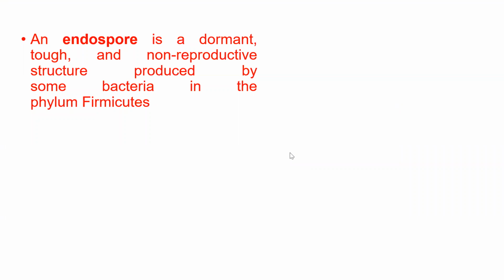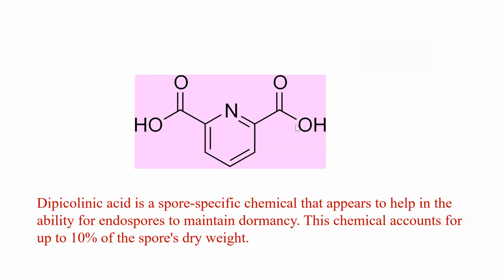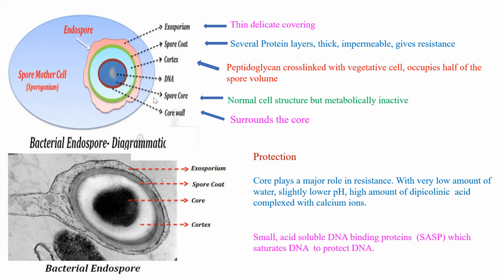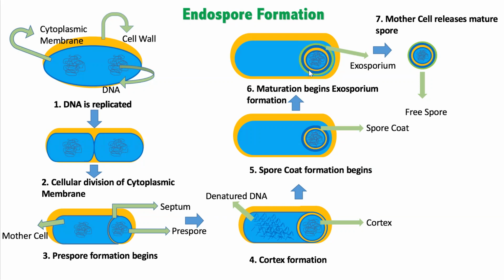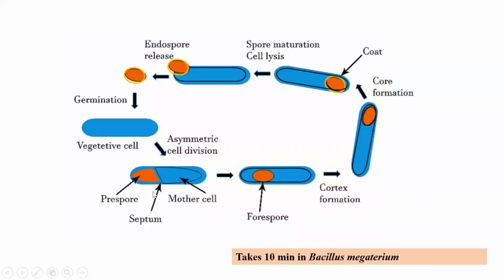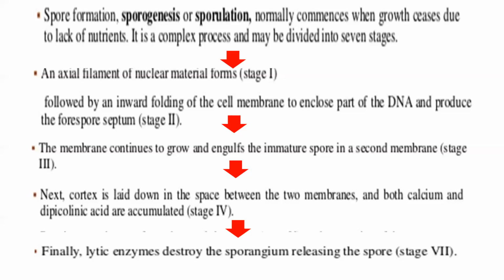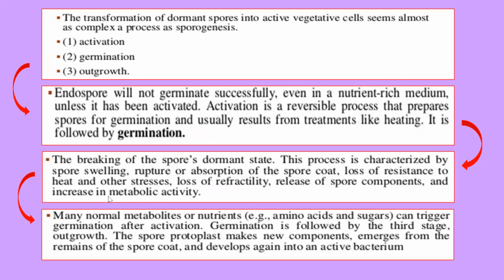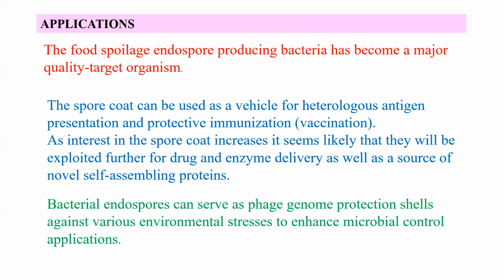ENDOSPORE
HELLO EVERYONE!
THIS TIME WE'LL BE DISCUSSING A LITTLE ABOUT ENDOSPORE.